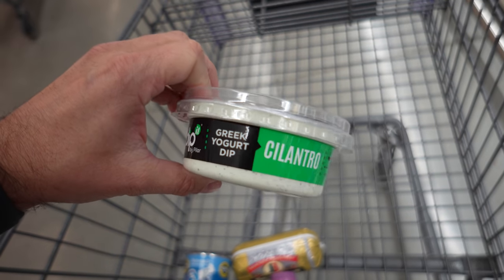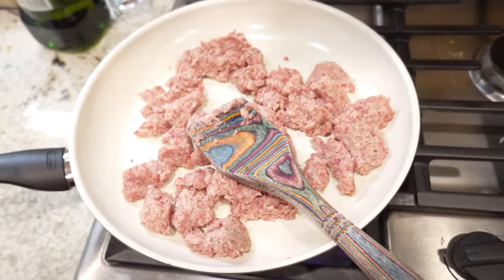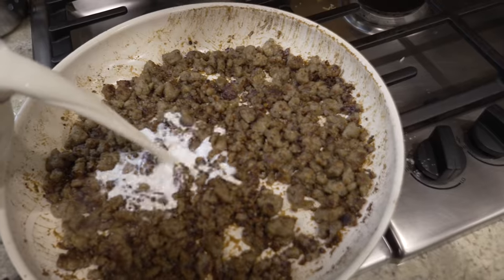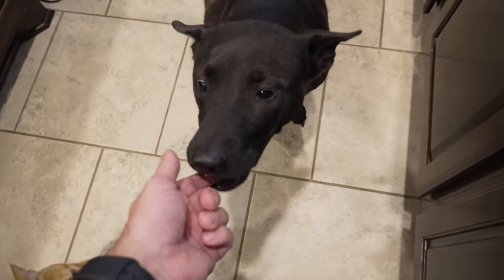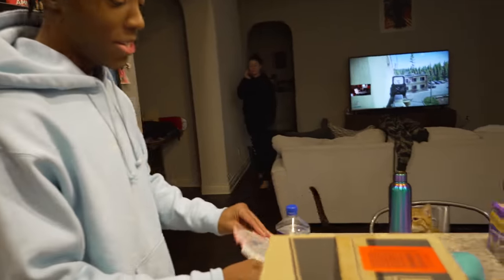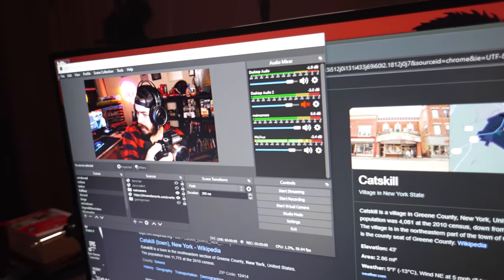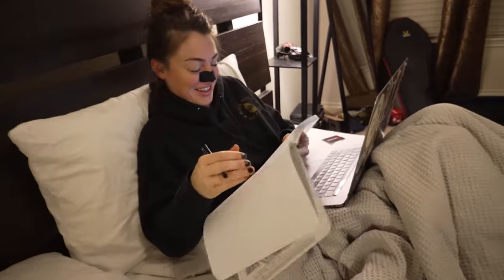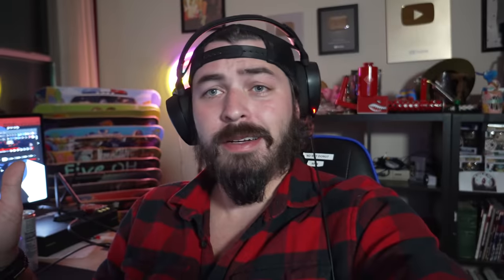Cat Gravy - Daily Vlog #6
How to make gravy for your pets!

My specs:
I9-9980XE
2080TI
64 gb ram

*address*
Wanna send me something?
Donut Operator
20079 Stone Oak Pkwy